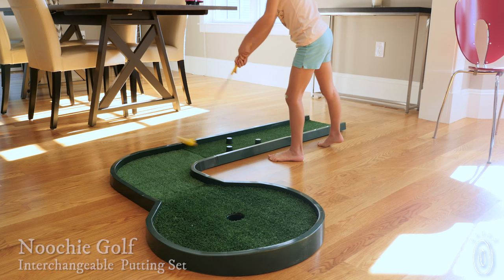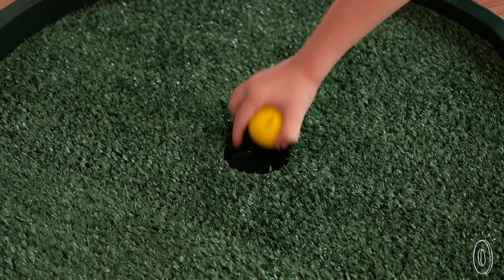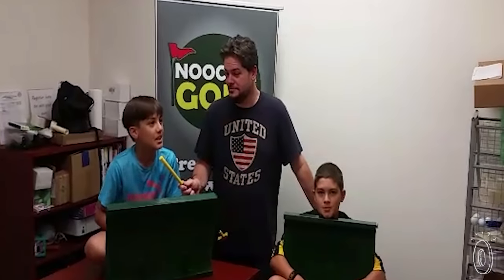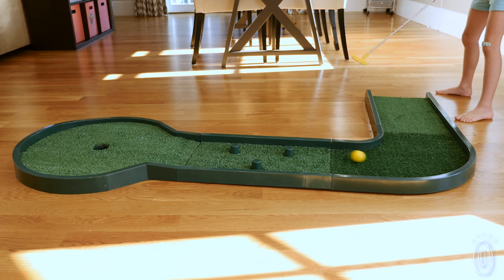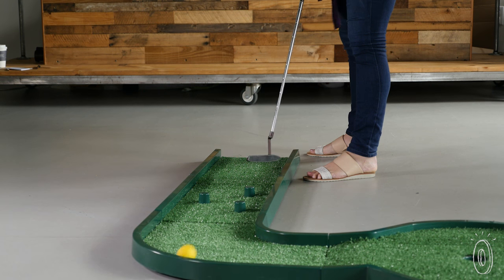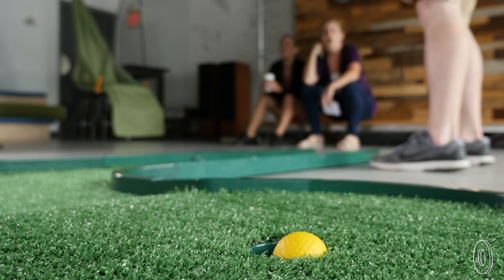24/7 access to mini golf.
With this modular mini golf set, the nearest putting green is just around the corner—of your room, office, or backyard. Set up obstacles and reconfigure the interlocking pieces to challenge yourself or make creative use of your surroundings.

Brothers and budding entrepreneurs Tre and Dom (a.k.a “The Nooch”) came up with the idea for Noochie Golf after a mini-golfing trip—and before they even graduated elementary school. Their first prototype was made with plastic bottles, cereal boxes, and other objects around the house. They knew they were onto something.

Their invention lets you putt putt in or outdoors—the soft foam balls are especially friendly for inside the house. Grownups can play, too. We admit to having more than our share of fun trying it out in the office. Luckily, doing a custom setup was super intuitive.

Thanks to Dom and Tre, mini golf is now just a few steps (or office cubicles) away.